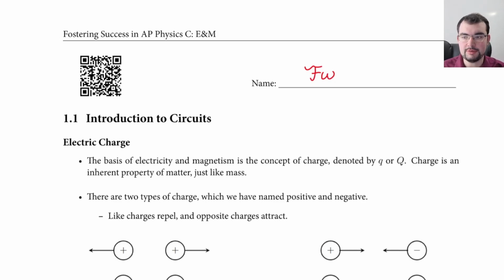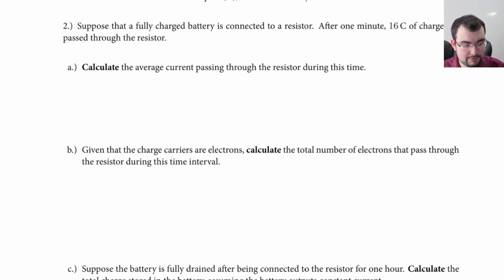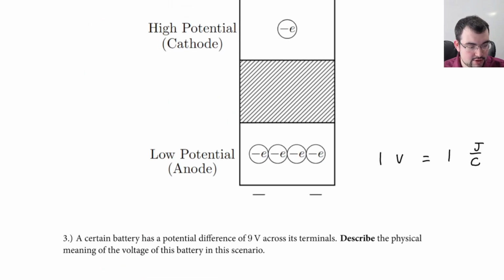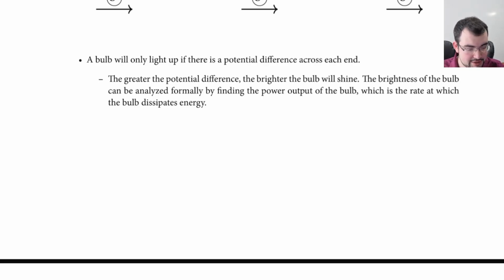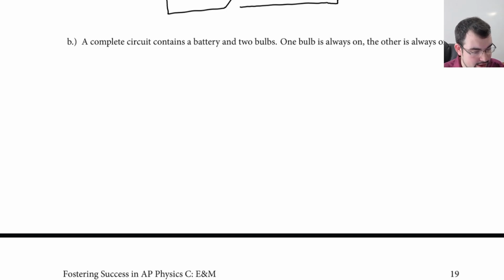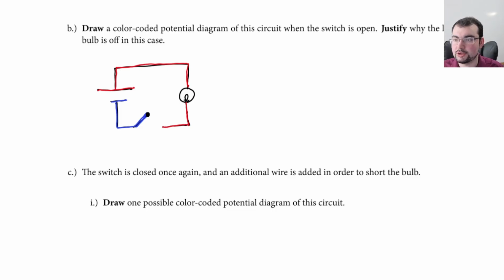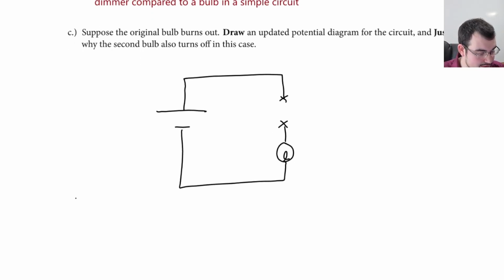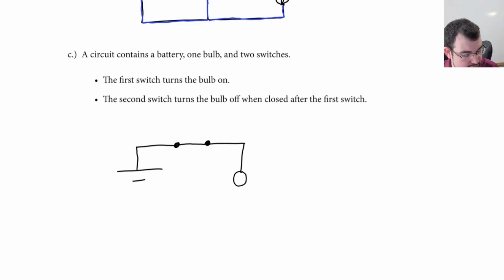(AP Physics C E&M) Section 1.1: Introduction to Circuits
Solved/Blank Handouts

0:00 Introduction
2:30 Elementary Charge Problem
6:00 Electric Current
14:00 Interpreting Electric Potential
27:00 Drawing Circuit Diagrams
33:00 Color Coding Simple Circuit
39:30 Color Coding Series Circuit
44:40 Color Coding Parallel Circuit
47:00 More Circuit Color Coding